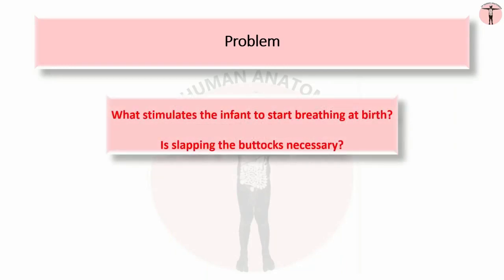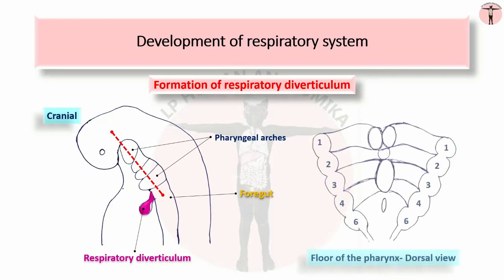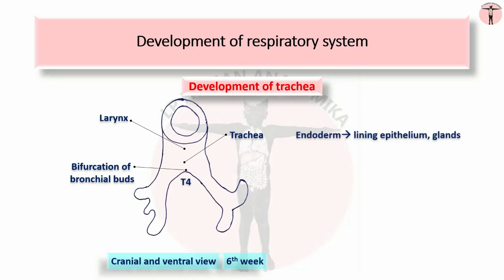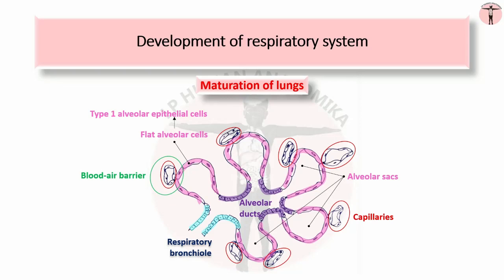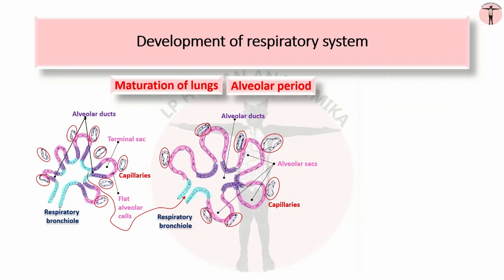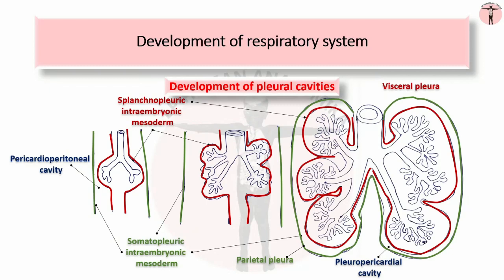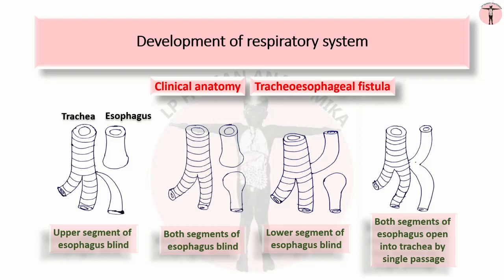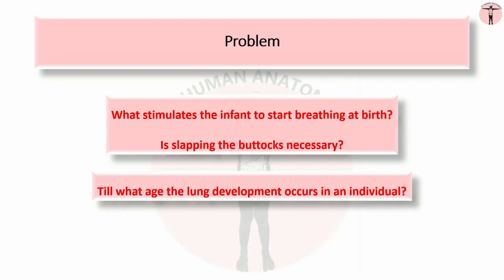Embryology/ Development of respiratory system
The video describes the development / embryology of the respiratory system.